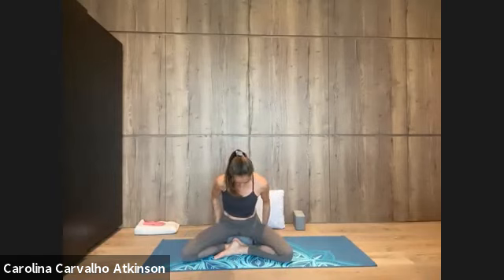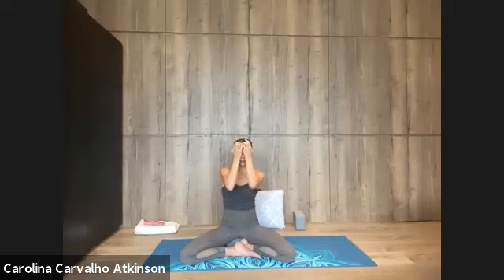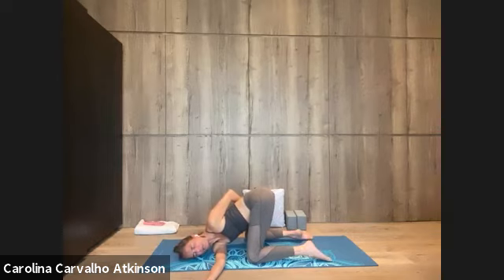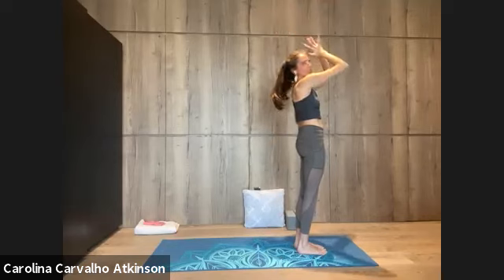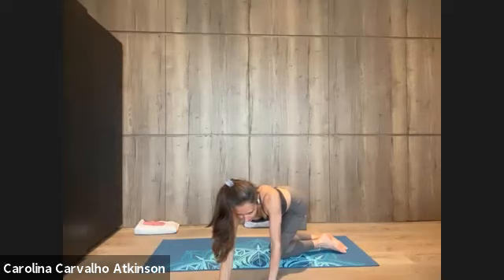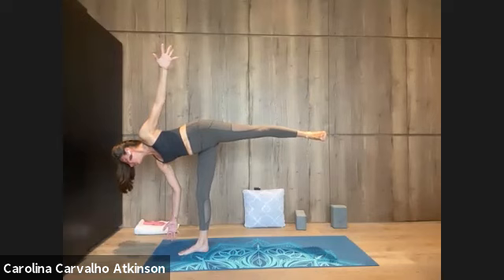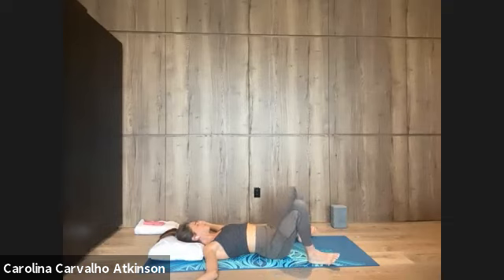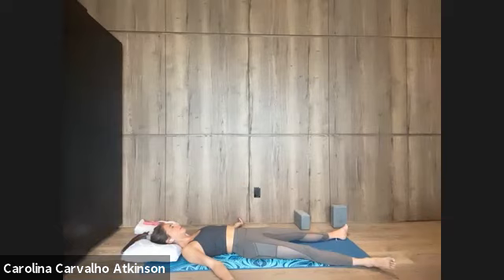1hr Yoga - Full Moon Practice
1hr live yoga class taught on Zoom in March 2021 on the day before the Super Flower Blood Moon.

We begin and end with a mantra for freedom: "Lokah Samastah Sukhino Bhavantu".

This practice helps us connect with the illuminating power of the full moon, what are the insights, Truth, downloads we are ready to receive? Let go of control and be receptive to what comes up. As always, be gentle and kind to yourself.

Namaste,

Carolina